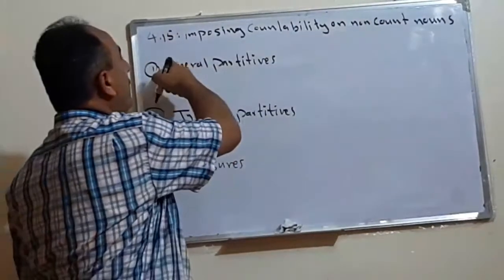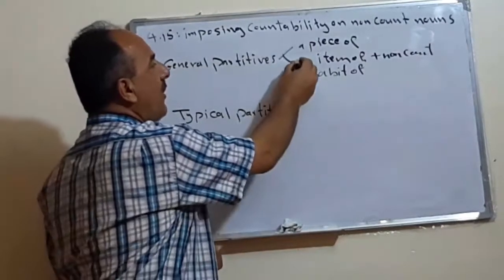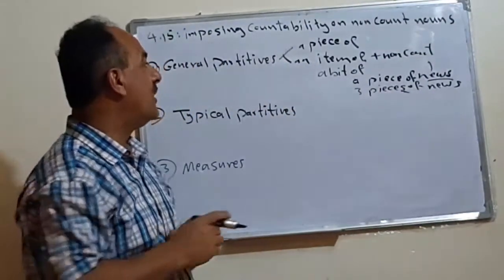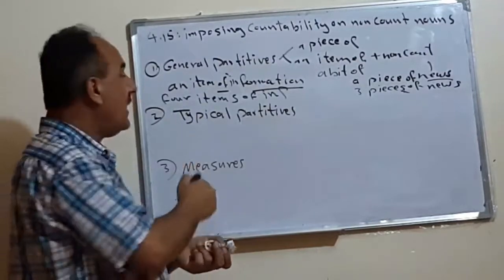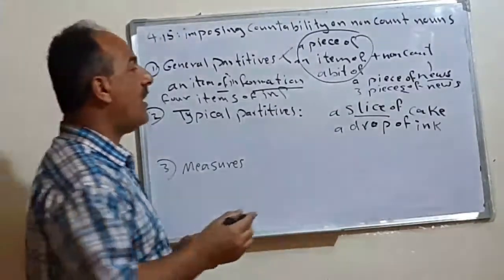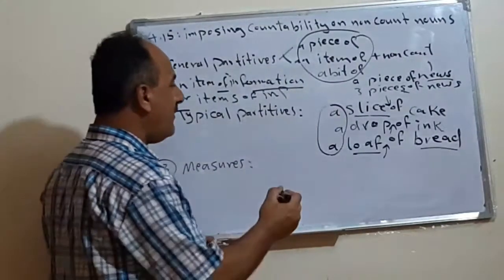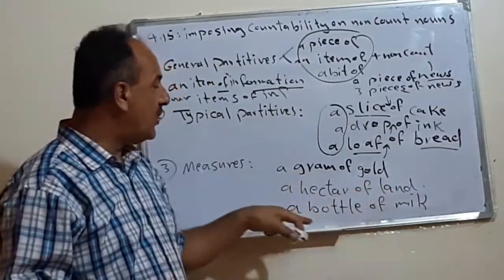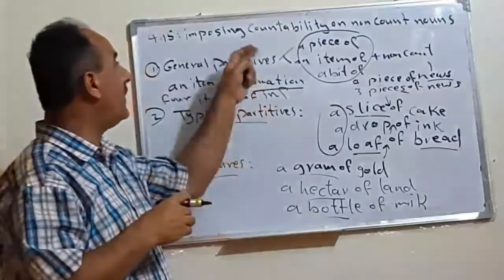الحلقة السابعة من الفصل الرابع من كتاب النحو المرحلة الثالثة كويرك كلية التربية قسم اللغة الإنجليزية